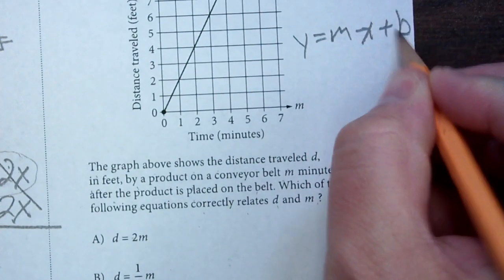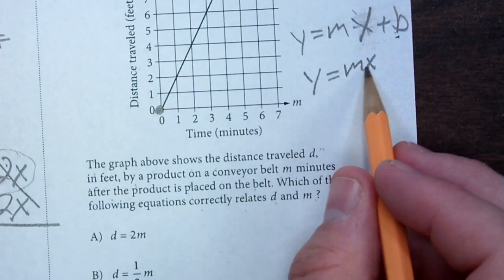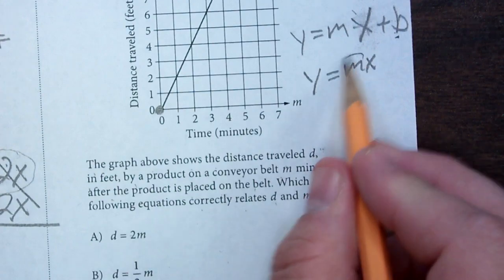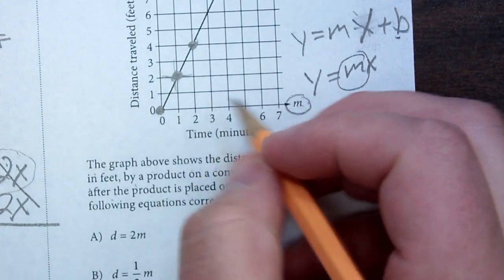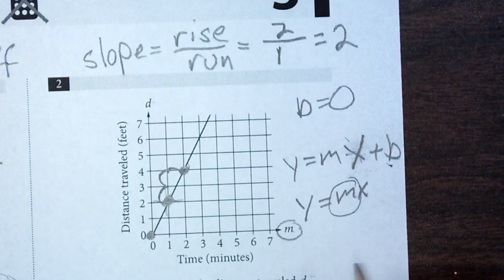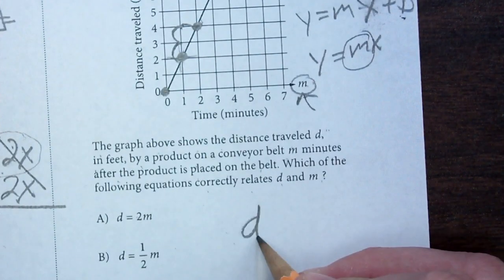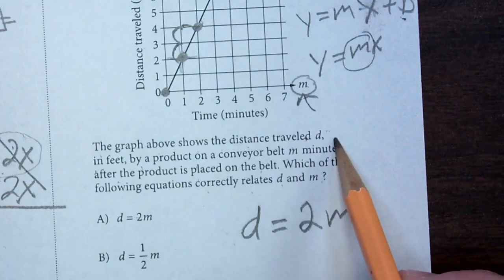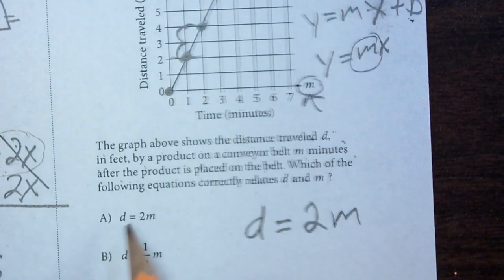SAT Practice Test 8 Section 3 Question 2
Tom Adams explains SAT Sample Test Questions from the College. In this video, Mr. Adams explains how to get the answer to the SAT Practice Test Question.